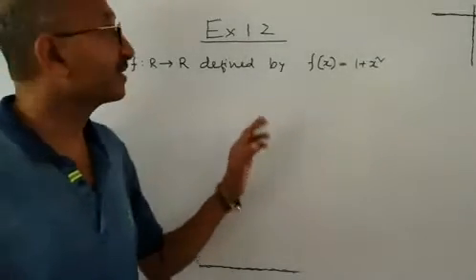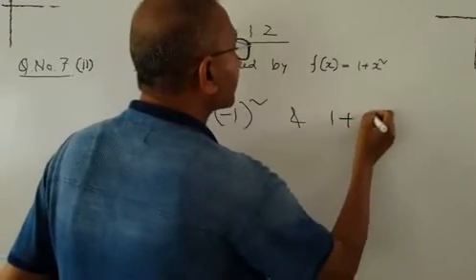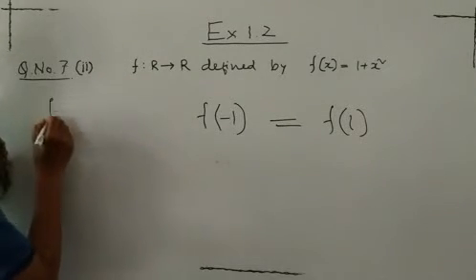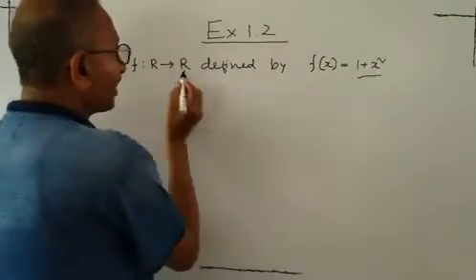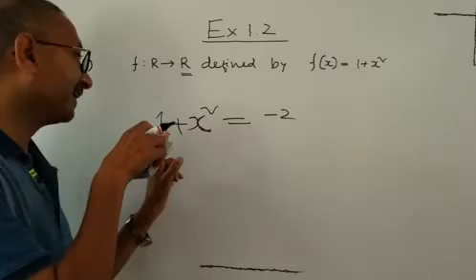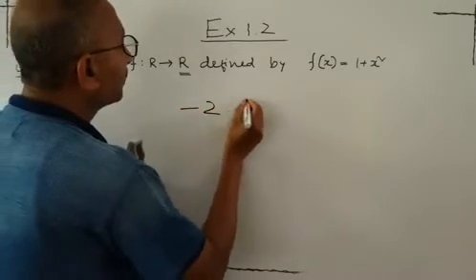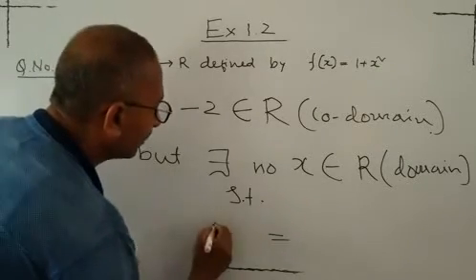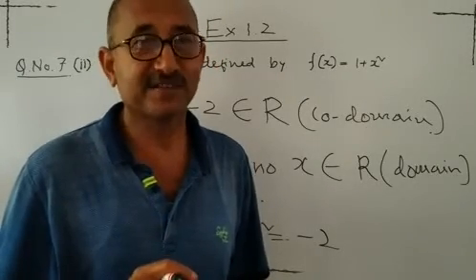Relation and function 7